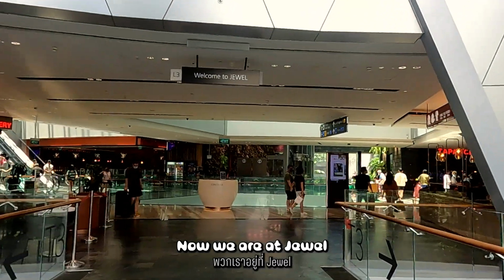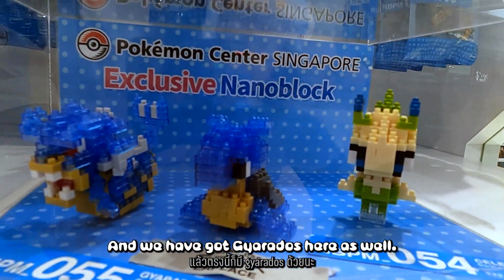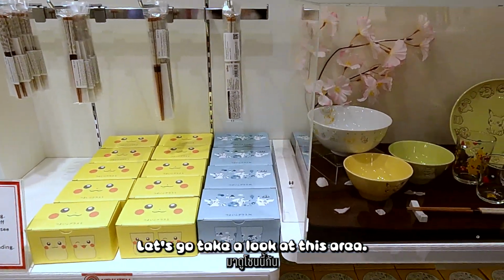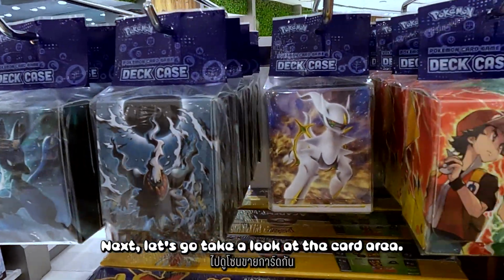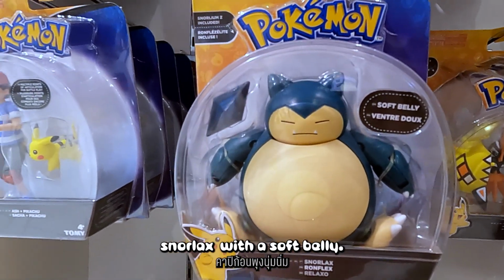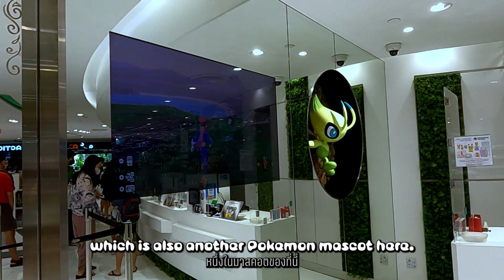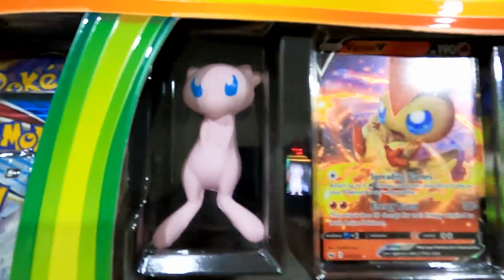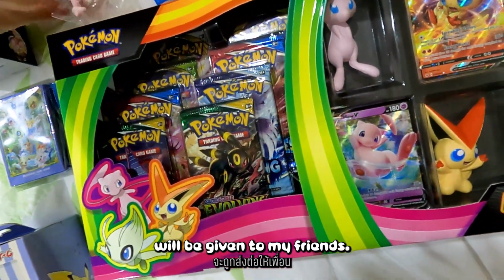[EN/TH] Let's go to the ONLY POKEMON CENTER outside JAPAN + Easter Day special | jJae Vlog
We're visiting Pokemon Center in Singapore. This is the only pokemon center outside Japan. Let's go take a look what are sold there and what I buy from the shop.

I went there in April 2022 and there was still easter day event. Let's see easter day special merchs and find out what the easter day secret mission is!

BGM
Pokémon Red/Blue/Yellow - Pallet Town [Remix]

Pokémon Gold / Silver / Crystal - Goldenrod City [Remix]

Pokémon Black and White - Accumula Town (Furret Walk) [Remix]